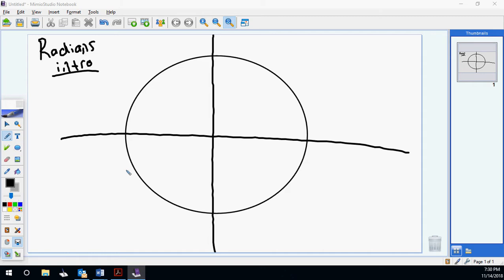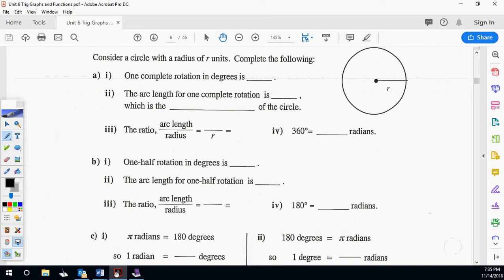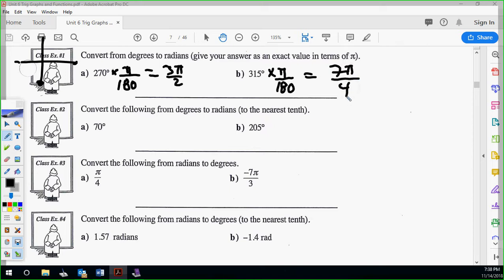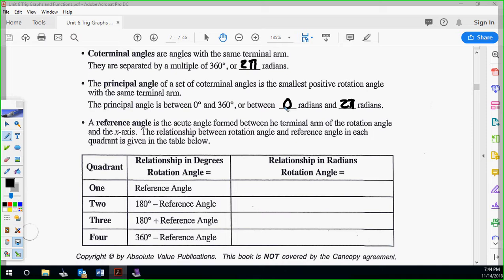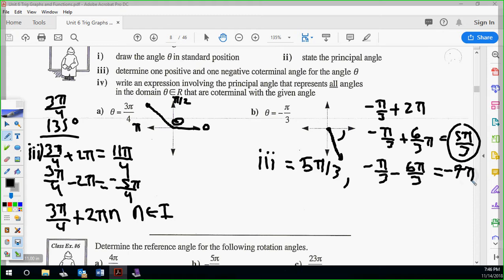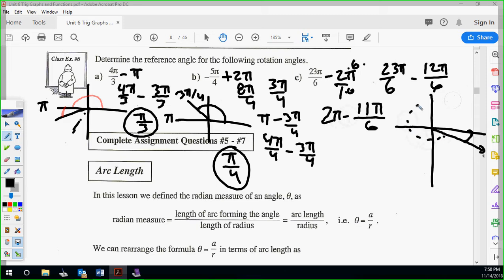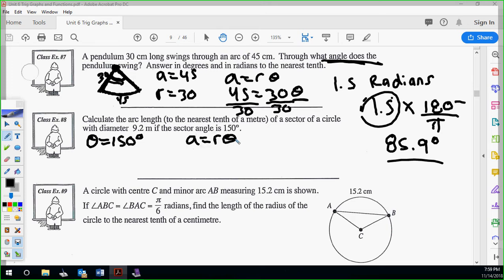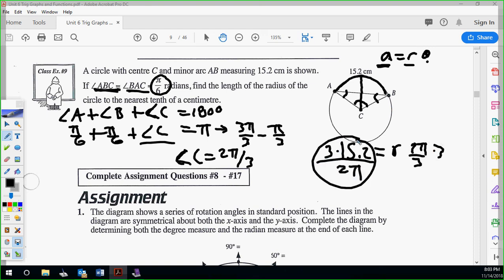S3 Chapter 2 Lesson 2- Radian Measure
S3 Chapter 2 Lesson 2- Radian Measure - Math 30-1